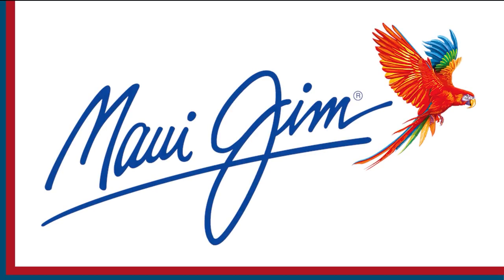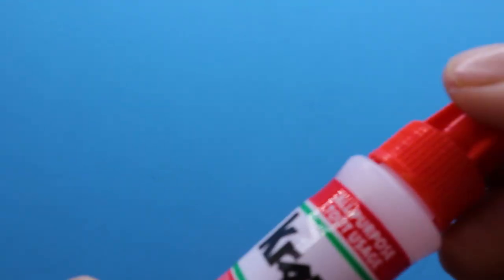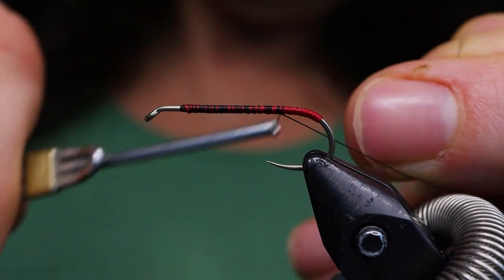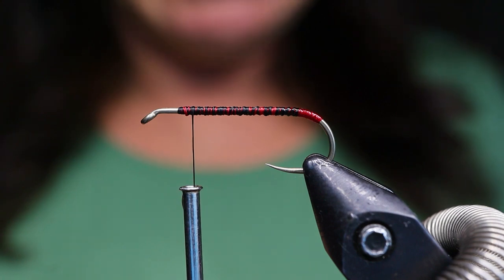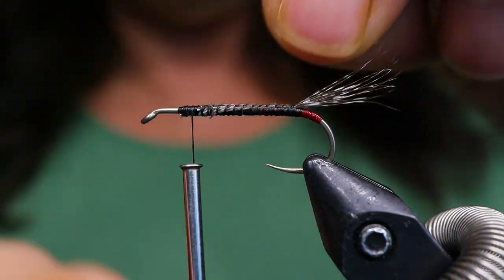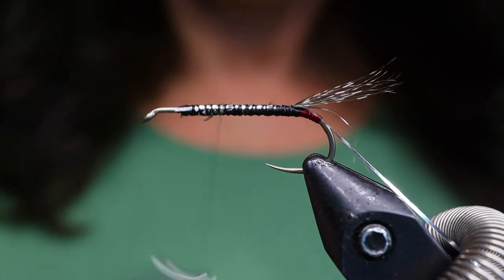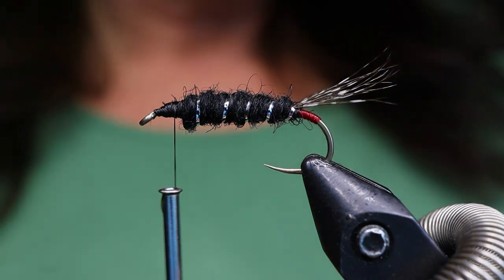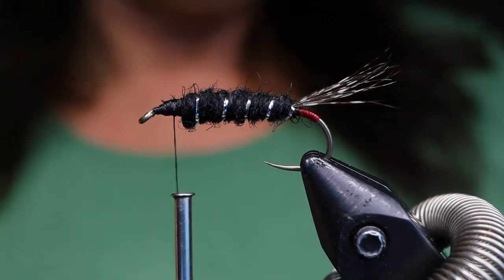FLY TYING: THE RED BUTT DOC SPRATLEY BY DEB PASKALL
Deb Paskall, SFOTF Pro Staff, ties her variation of a Doc Spratley...one of the best attractor patterns ever created and under utilized.

Hook: Size 10 Streamer
Thread: 8/0 Red & Black
Tail & Throat: Natural Guinea
Rib: 0.4mm Silver Flat Tinsel
Body: Black Dirty Bug Yarn
Wing: Natural Pheasant Tail
Head: Peacock Herl
Butt Coating: UV Resin